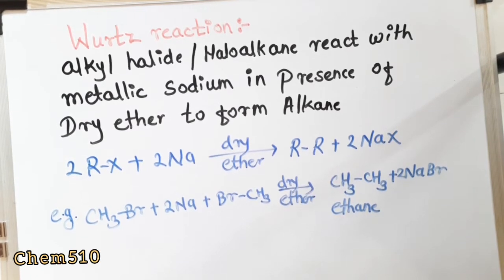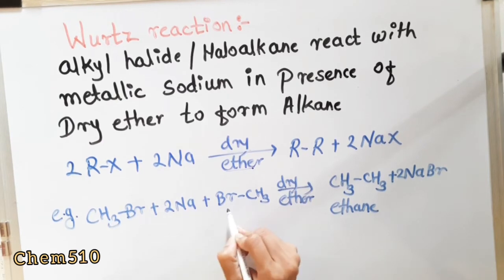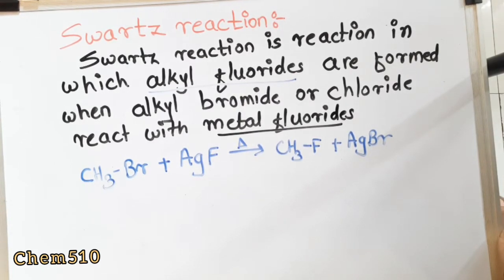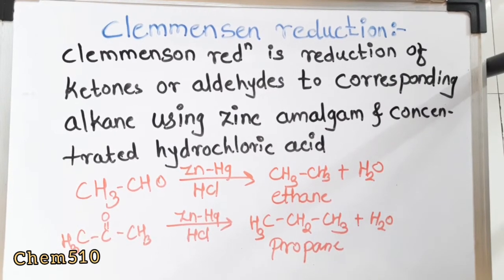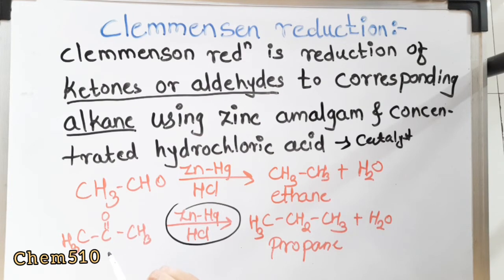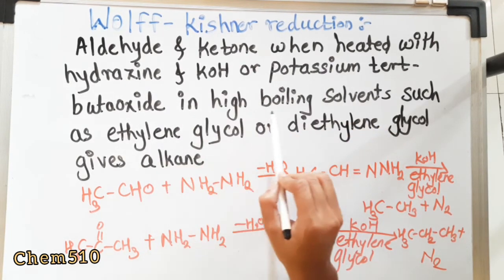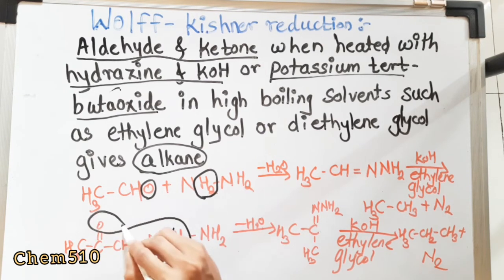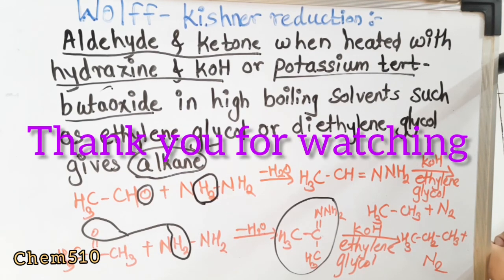Name Reaction | Part II | statement | with example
Name Reaction

Wurtz reaction
Swartz reaction
Fittig reaction
Clemmensen Reduction
Wolff-Kishner reduction

11th/12th/BSc/MSc/Chemistry/GATE/SET/NET

Chem510